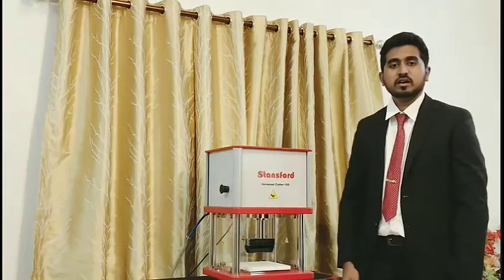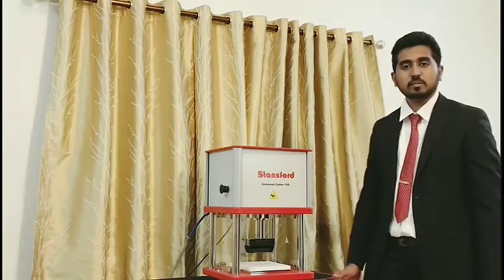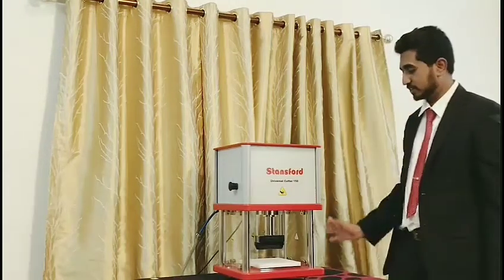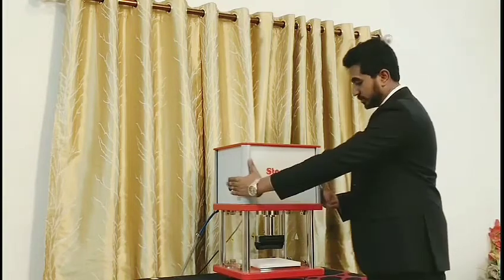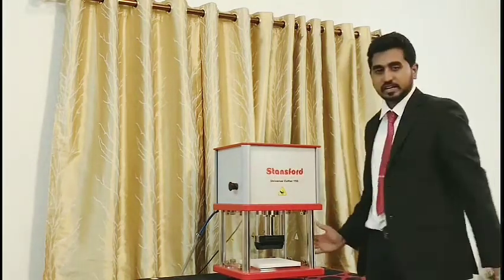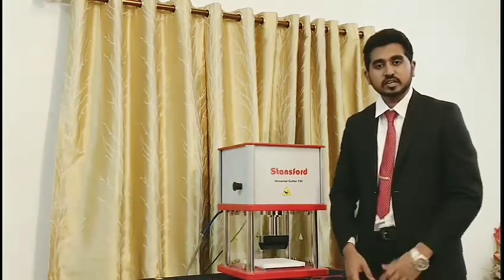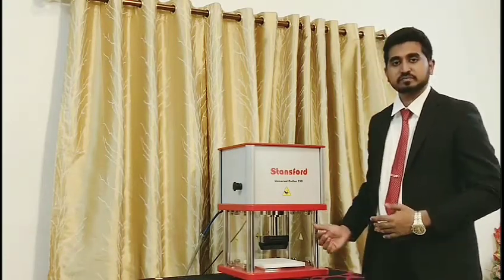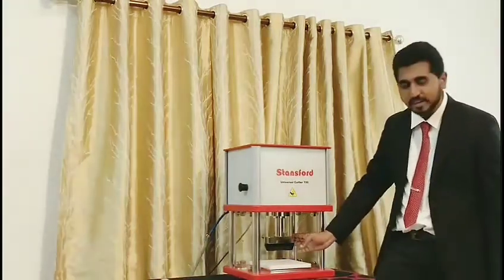Dumbbell Die Cutter-150 Stansford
Further details
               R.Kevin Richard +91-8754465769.